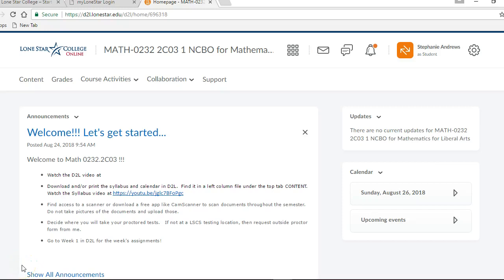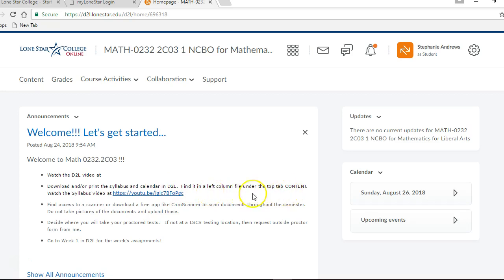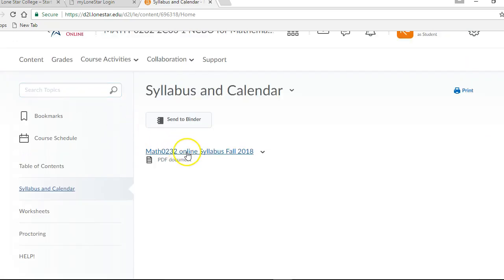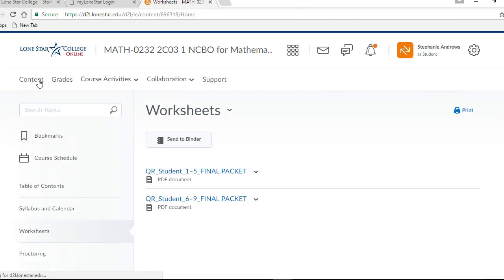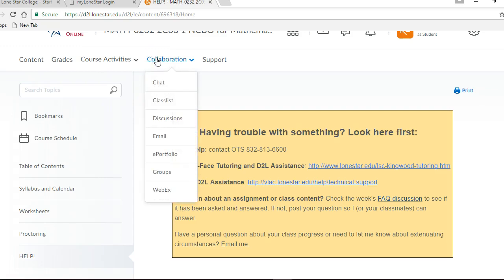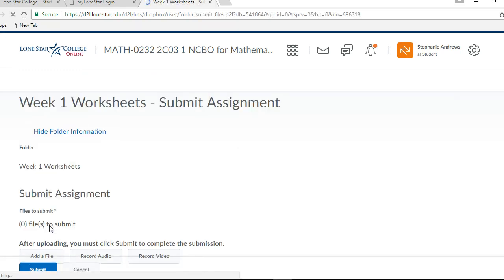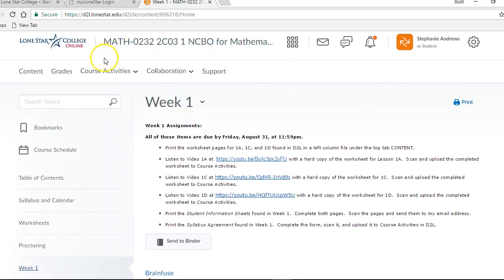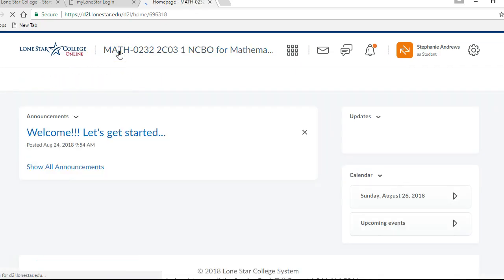0232 D2L Tour